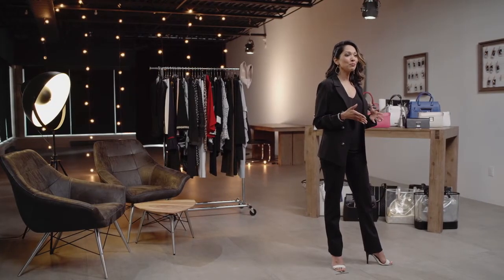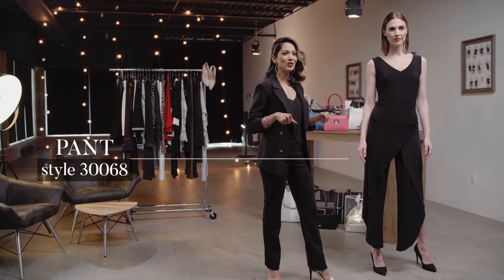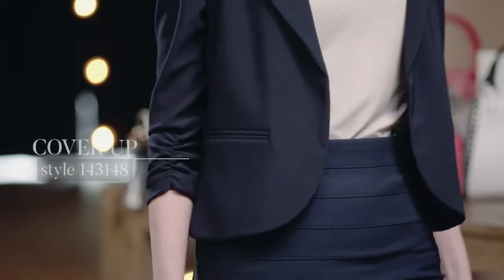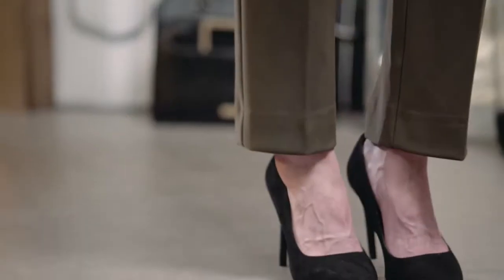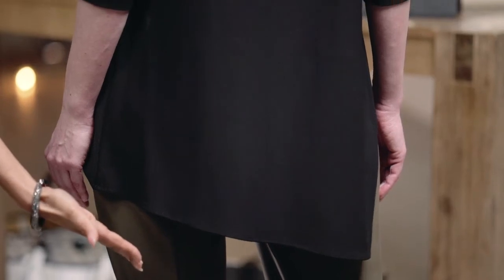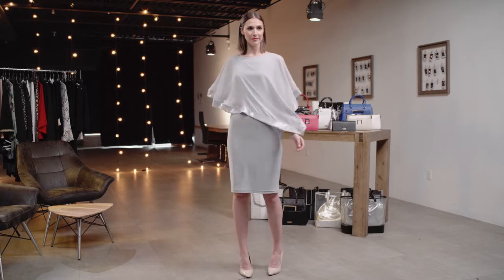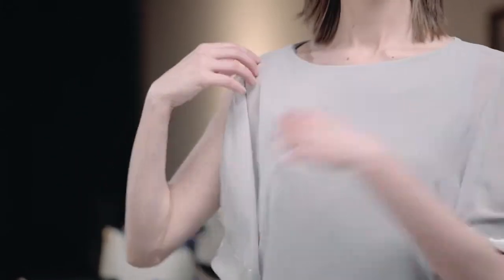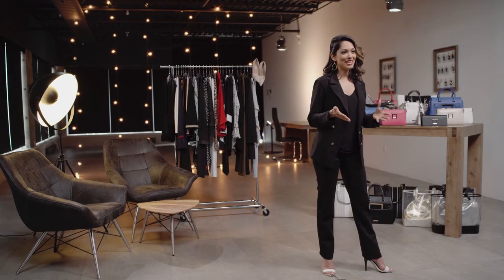1ère Avenue presents Avenue TV: Joseph Ribkoff Essentials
The Essential pieces of the Joseph Ribkoff collections.